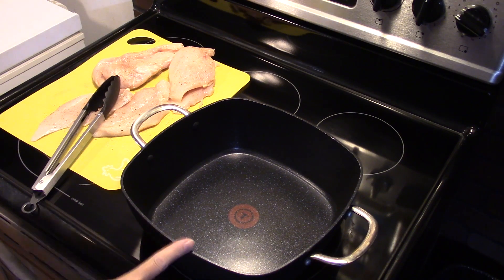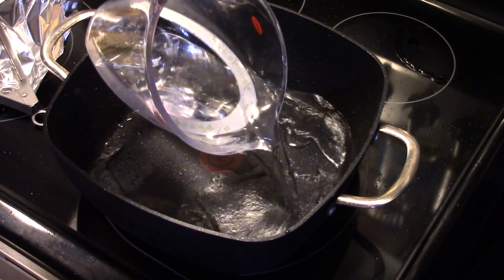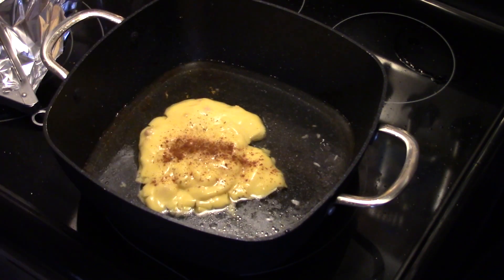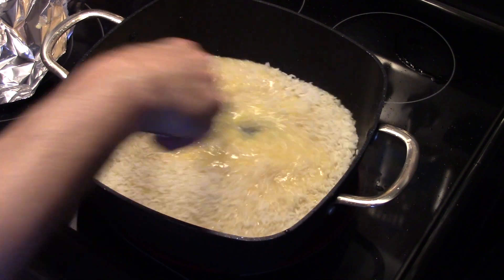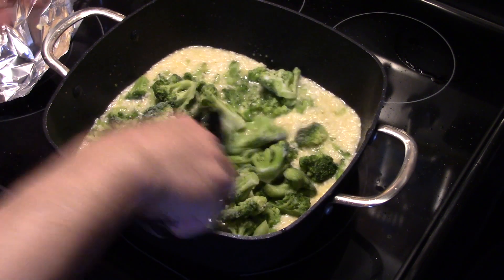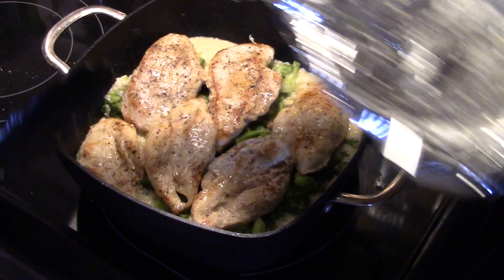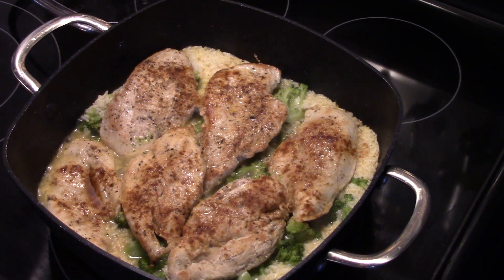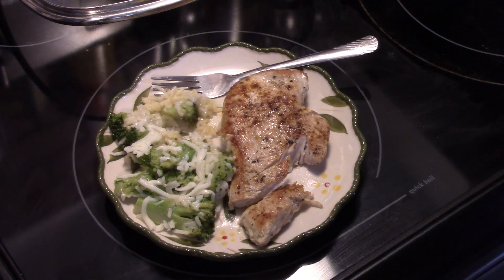Chicken and Rice Skillet Dinner